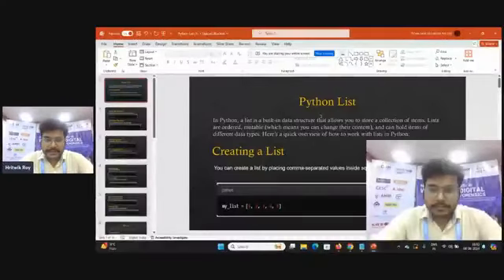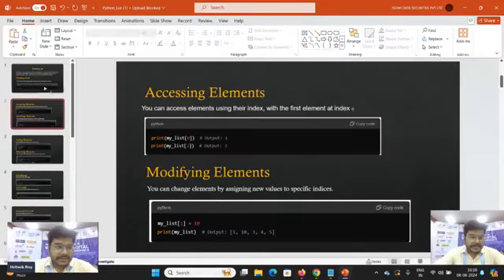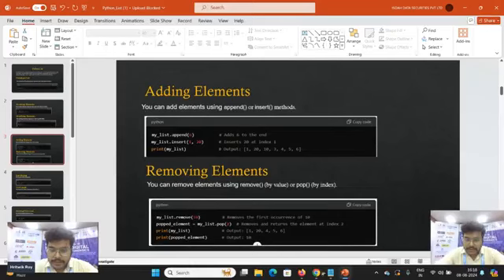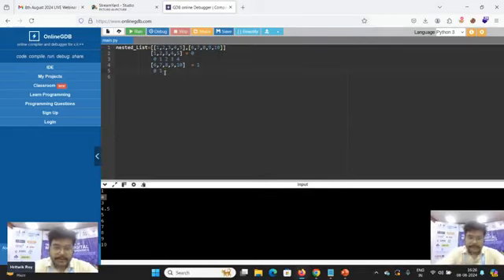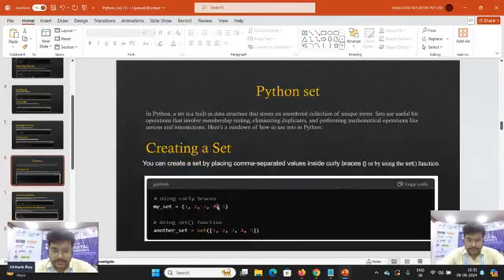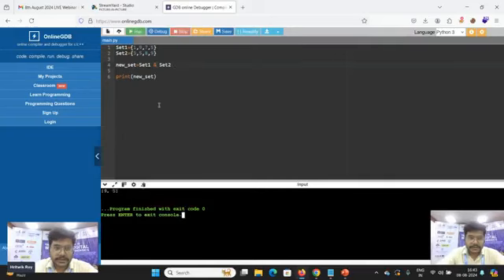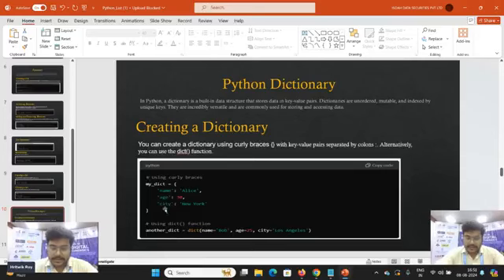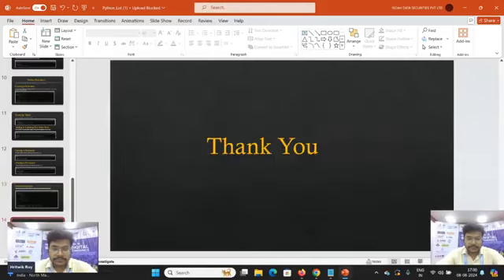Python list tuple set dictionary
This masterclass will cover the fundamental data structures in Python, essential for any programmer:
1. Lists - Learn how to create, access, and manipulate lists, the most versatile data structure in Python.
2. Tuples - Discover the benefits of using immutable sequences and how they can be used for data integrity.
3. Sets - Understand how to store unique items and perform operations like union and intersection efficiently.
4. Dictionaries - Explore key-value pairs, a powerful way to store and retrieve data.
Each of these data structures has unique properties and use cases, making them indispensable tools in your Python toolkit. By the end of this webinar, you'll have a solid understanding of when and how to use each data structure, enabling you to write cleaner, more efficient code.